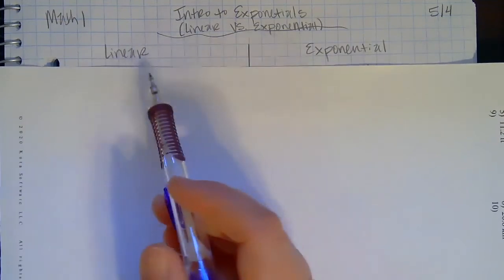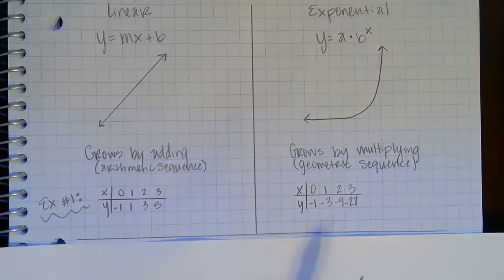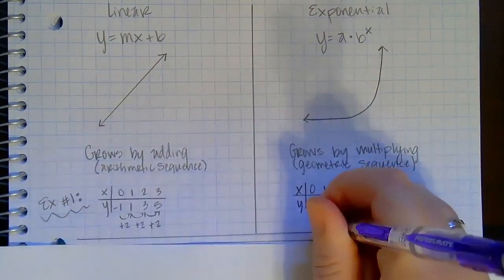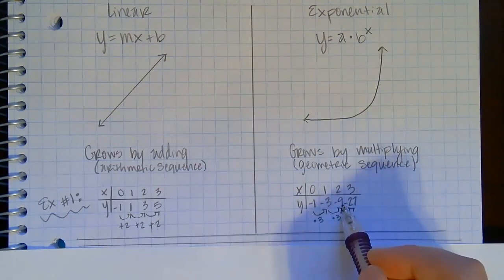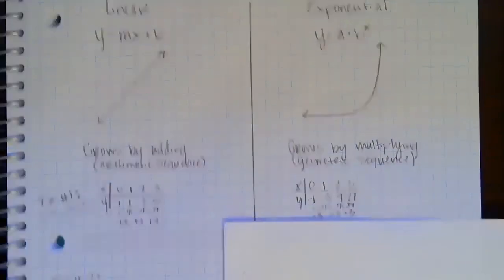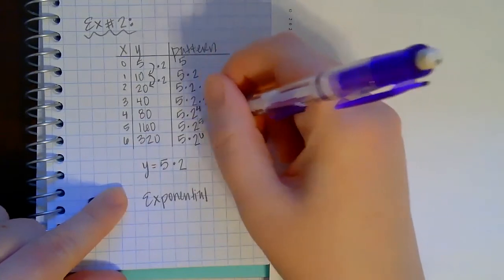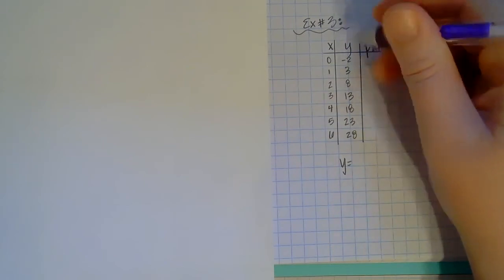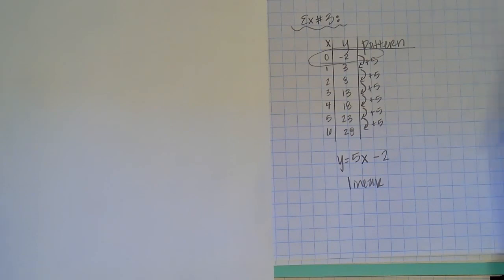Intro to Exponentials (Linear vs. Exponential)